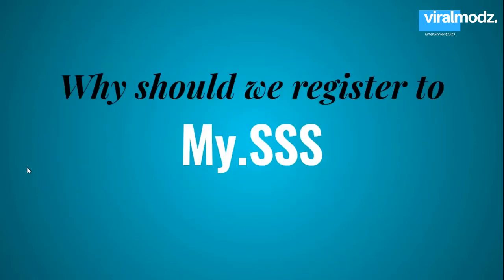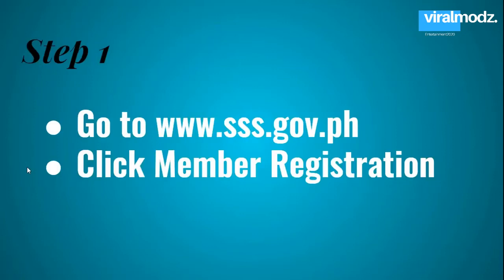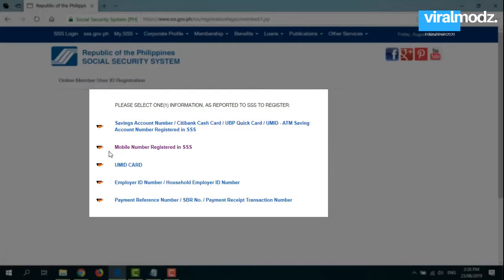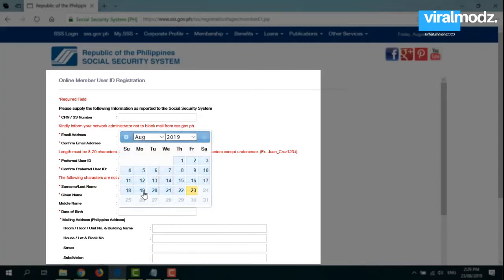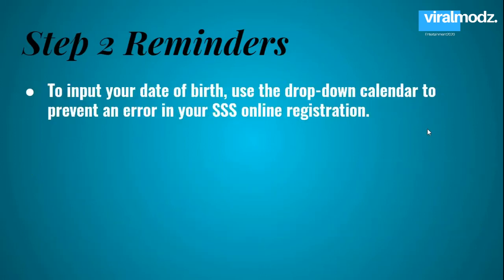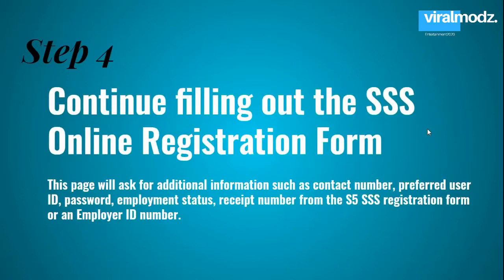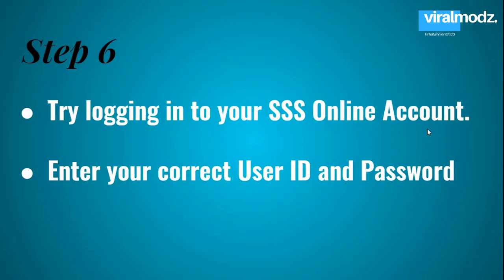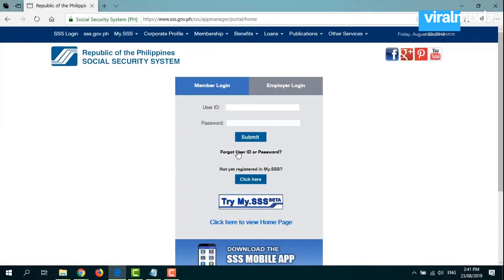How To Register SSS Online Registration 2020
How To Register in MY. SSS - SSS Online Registration